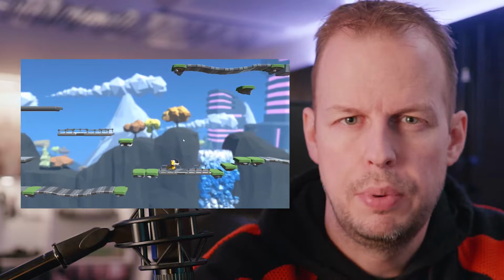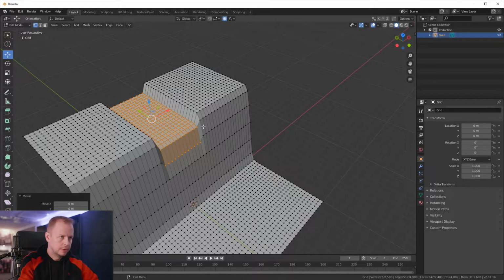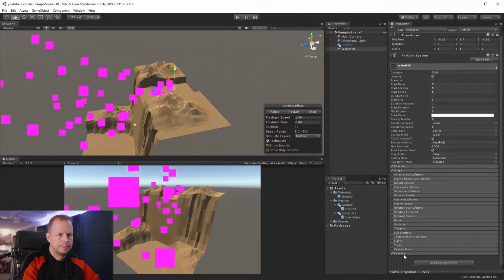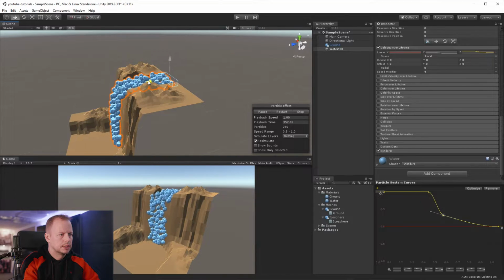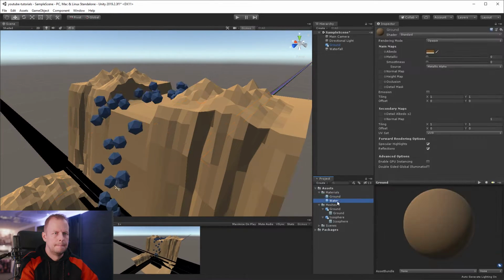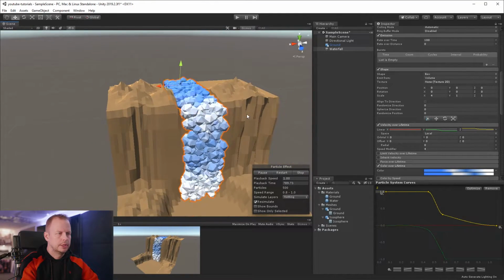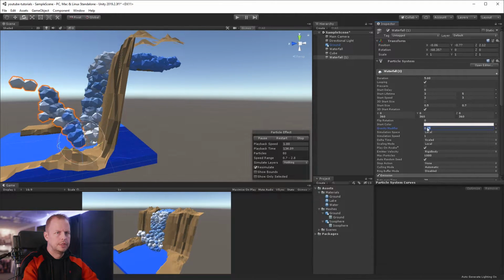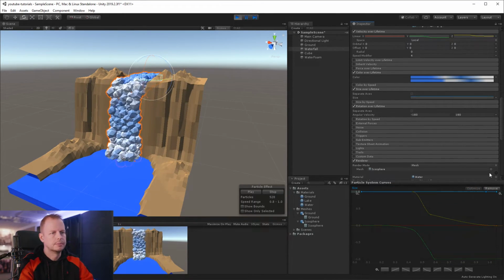Low Poly Waterfall in Unity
In this video I walk through the entire process of creating a Low Poly waterfall using Particle Systems and low poly meshes in Unity. You can download a unitypackage here if you want